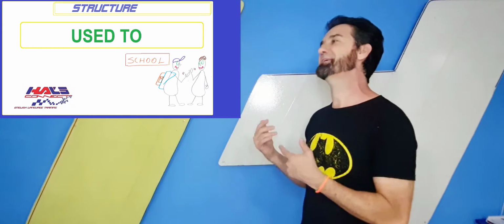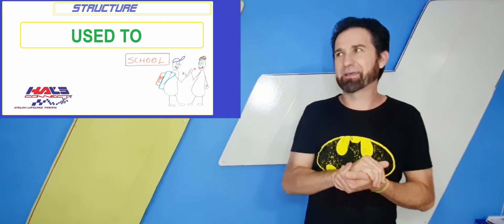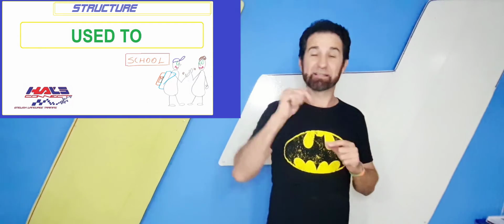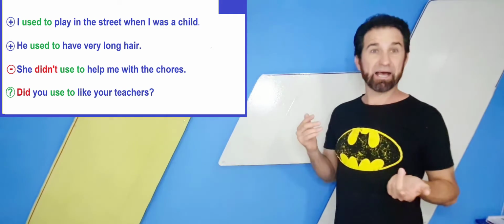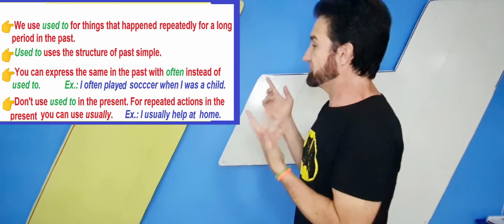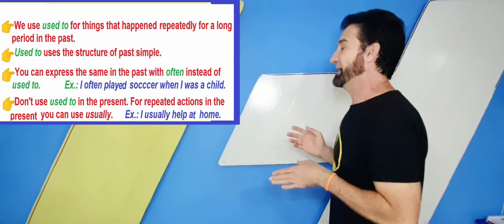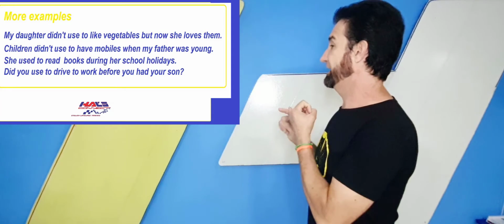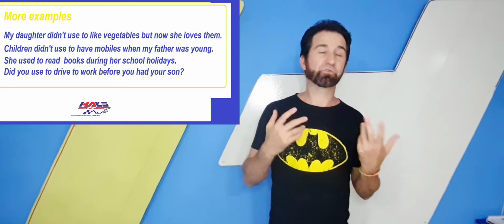Used to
Usos do "used to" e comparação com o passado simples